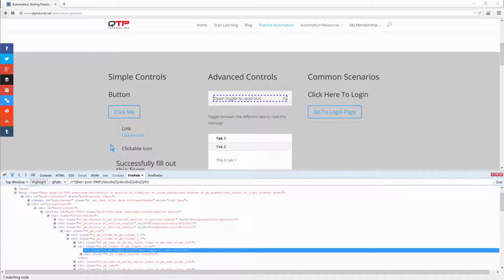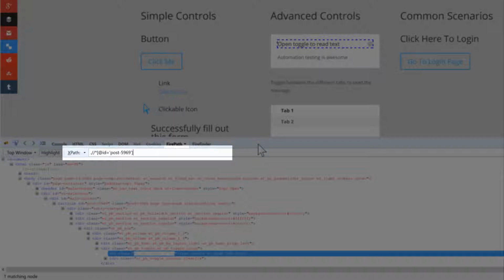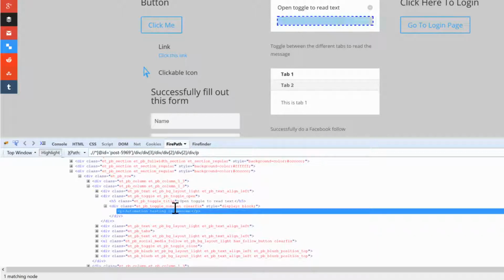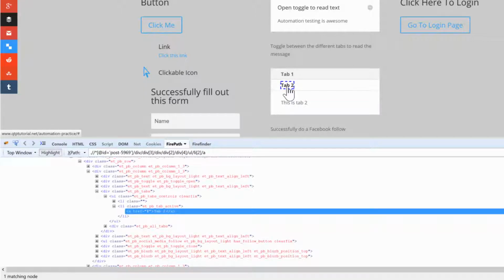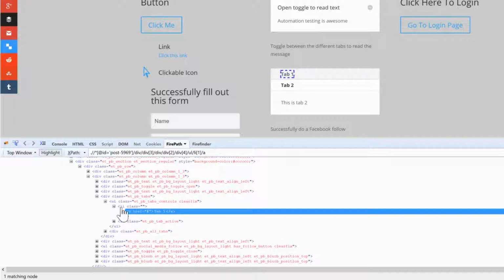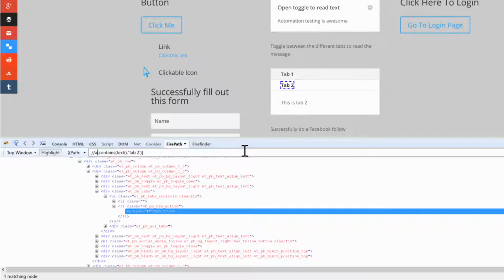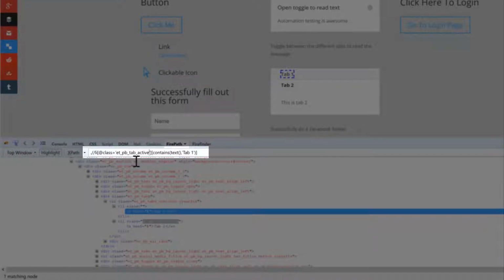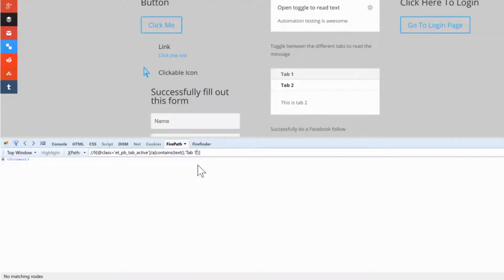Web Elements (Free Course 2018) - Working with Tabs and Toggles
In this video, you will learn how to work with tabs and toggles.